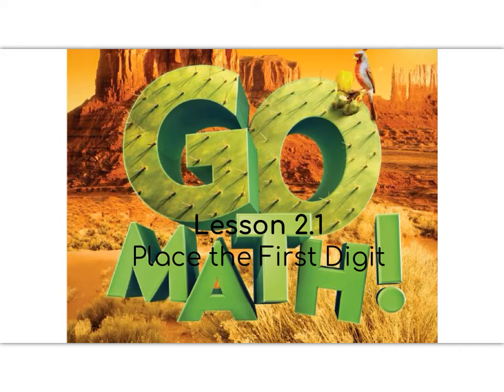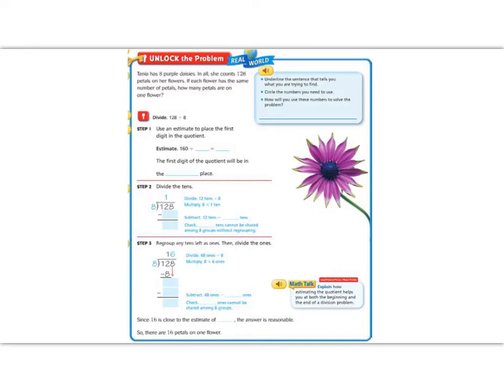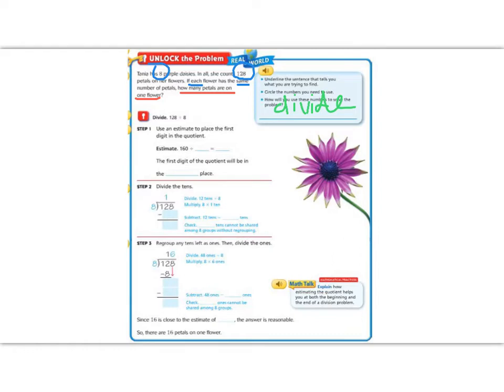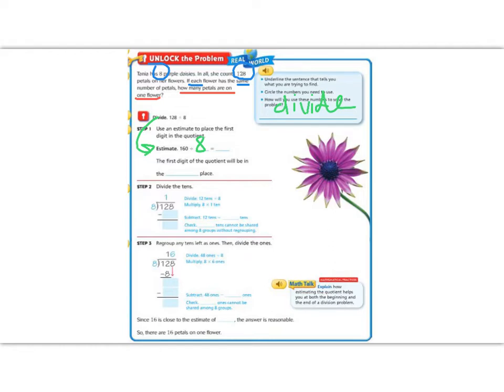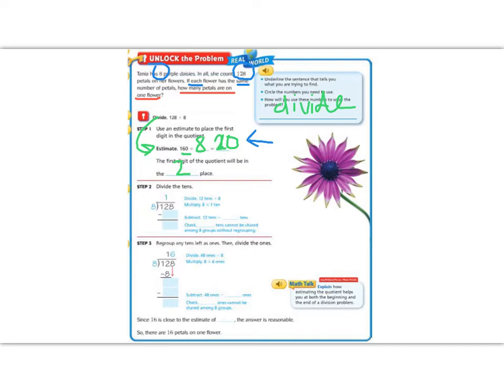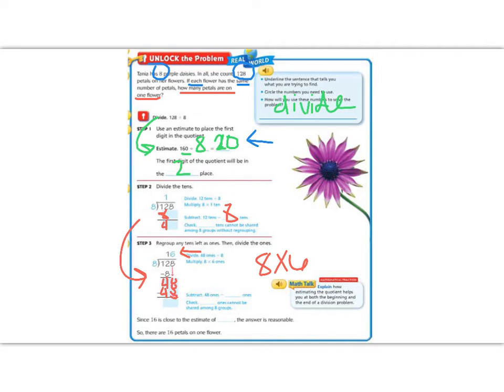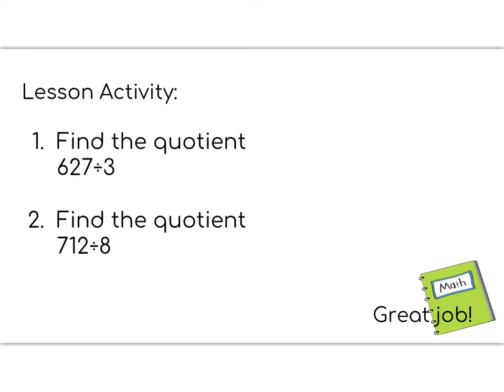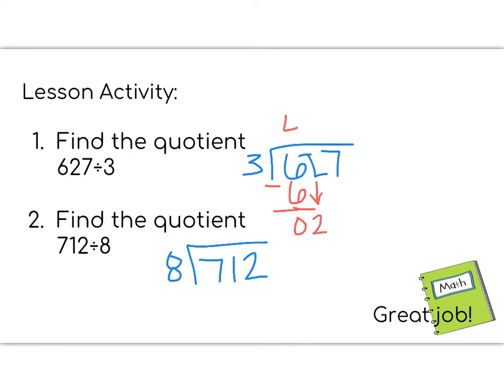Lesson 2.1 -Go Math 5th Grade